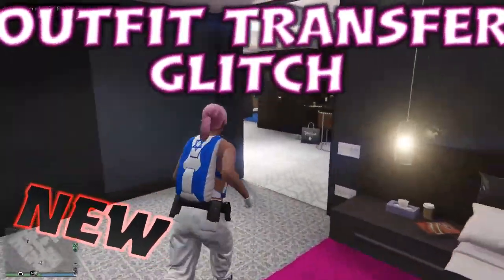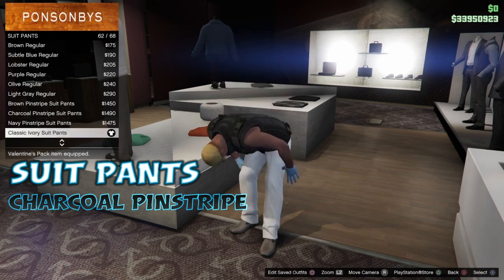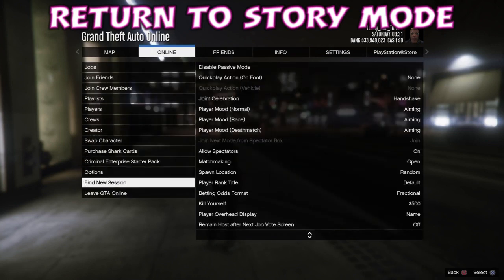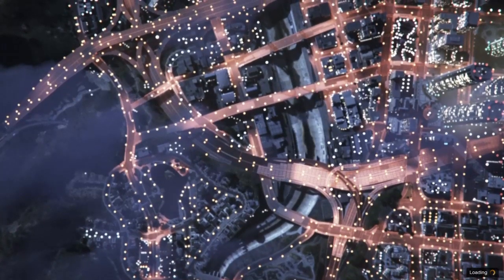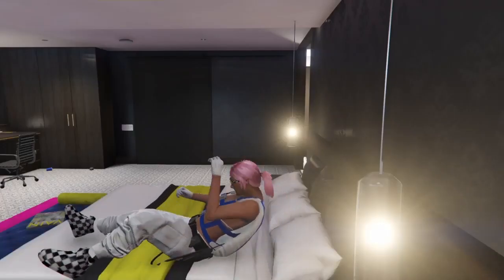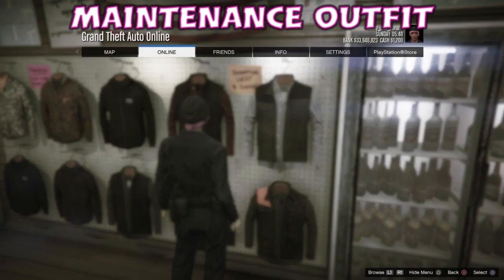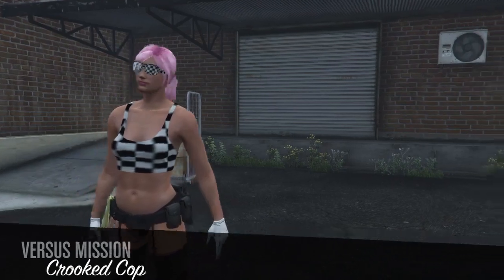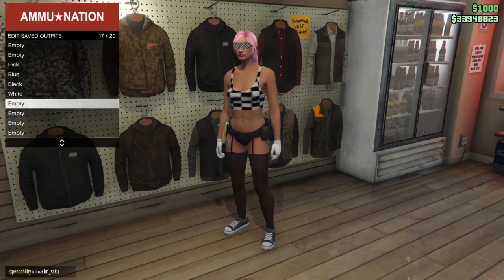💥PATCHED💥GTA ONLINE 🌟OUTFIT TRANSFER GLITCH VERY EASY AND NO DELETED CHARACTERS LENNY AND TUNA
GTA GLITCHES 💪🏾